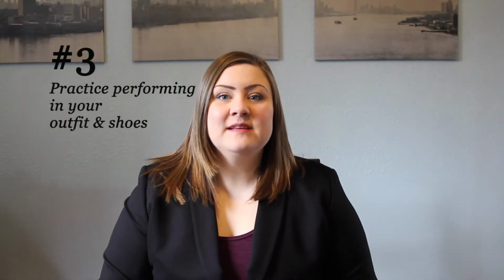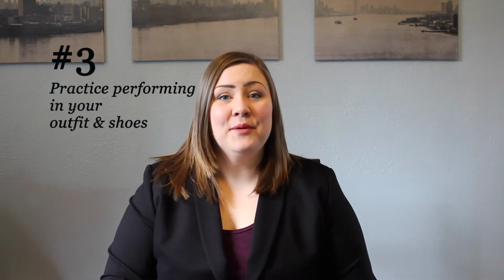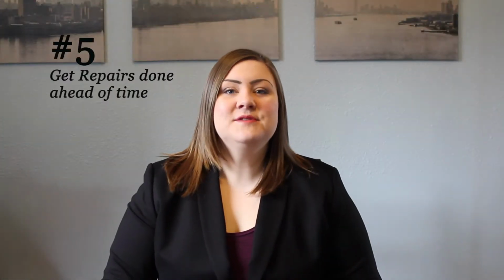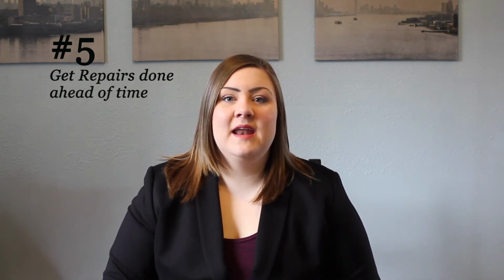Top 10 Tips When Preparing for an Audition, Jury or Performance Exam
This is a compiled list of tips that I have been taught or have learned over my years of performing and teaching. It is my hope that they will be helpful for anyone who is currently preparing for an audition, final jury or exam.